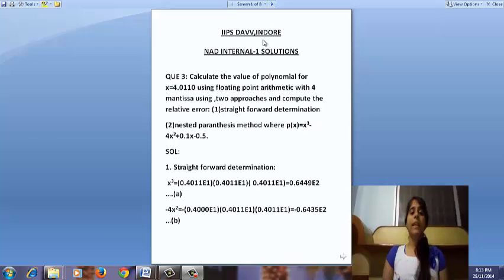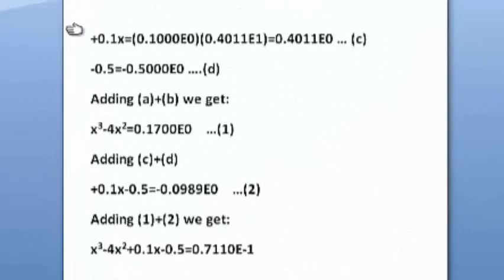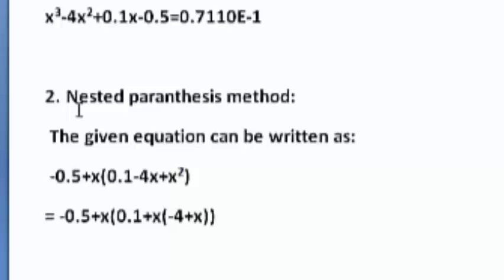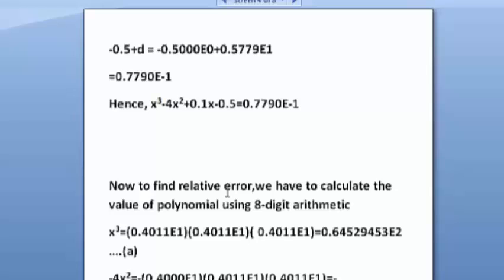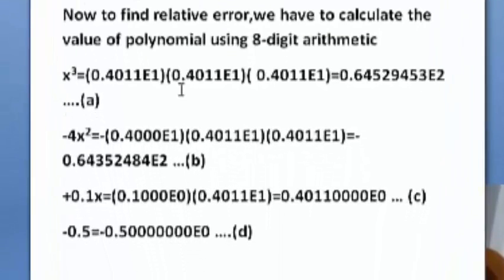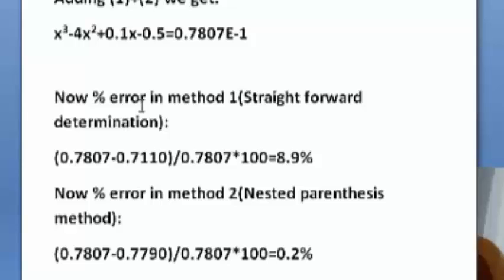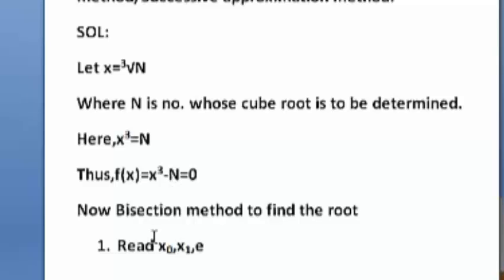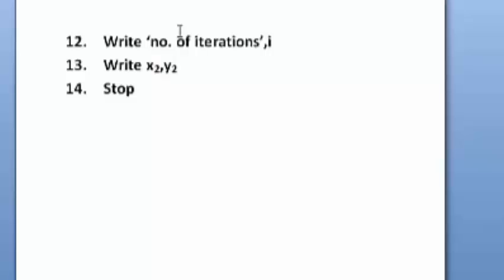NAD Internal-1 QUE-3 (methods for evaluation of a polynomial and cube root of any no.)